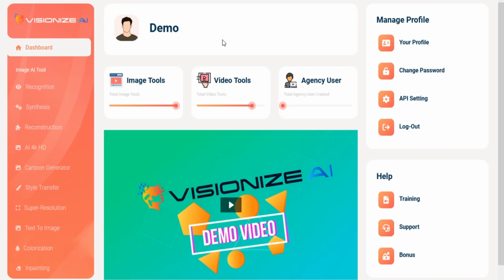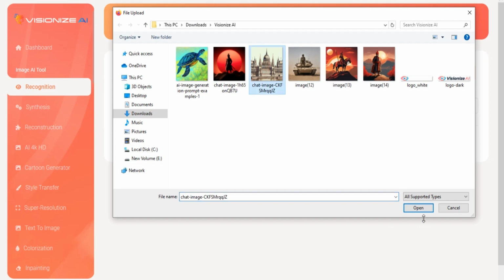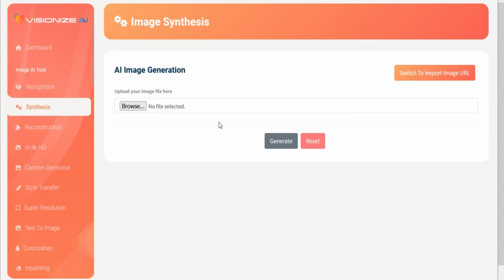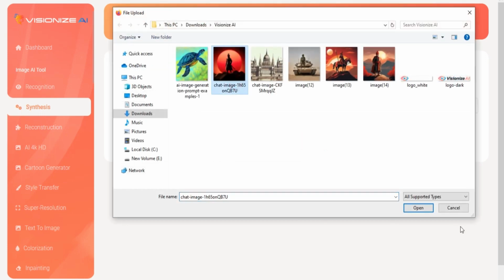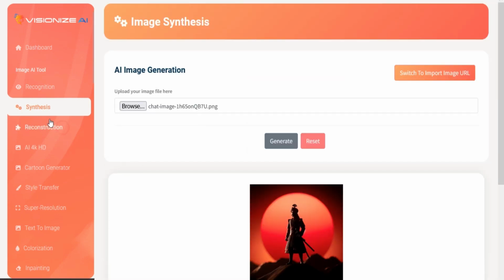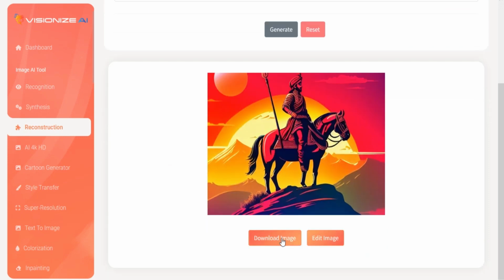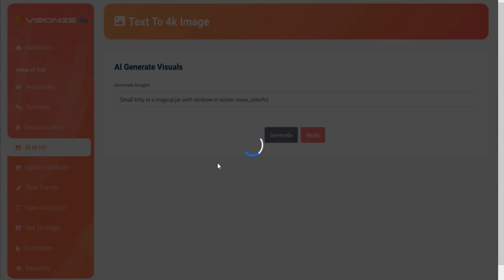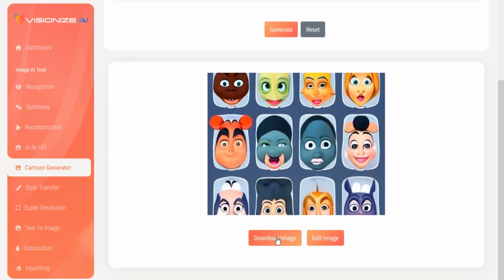How to use AI Image Tools In Visionize AI (Part 1)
This tutorial is about How to use AI Image Tools In Visionize AI .